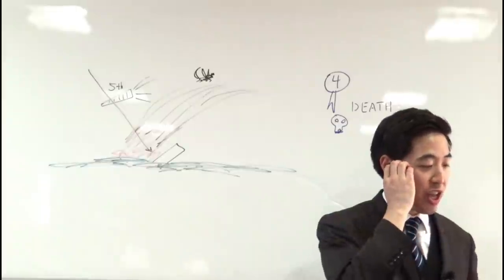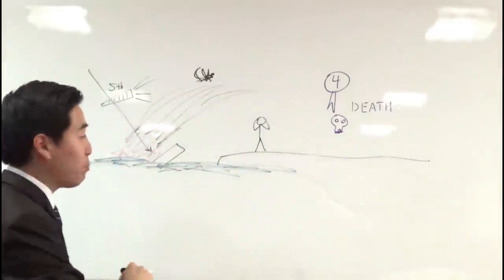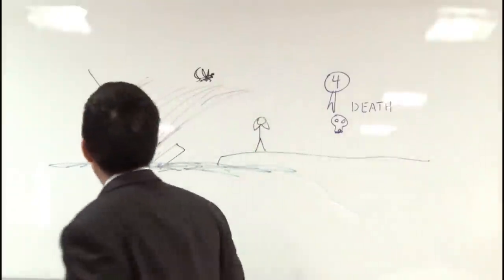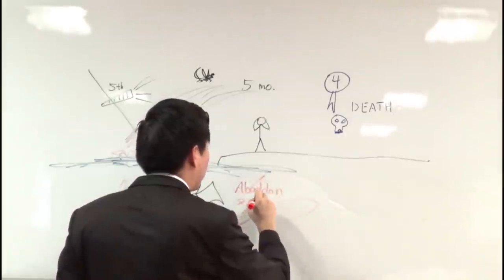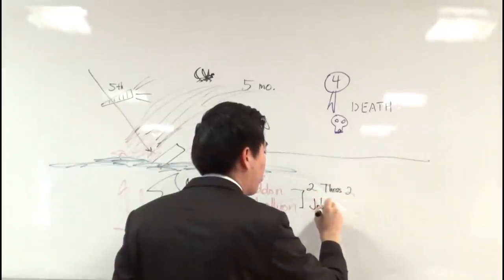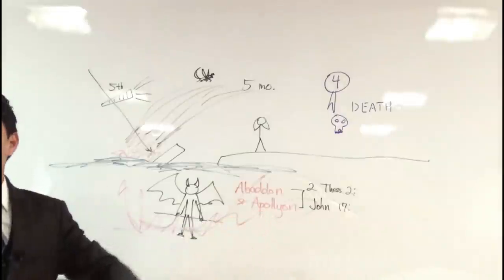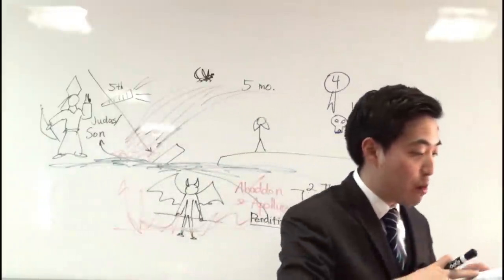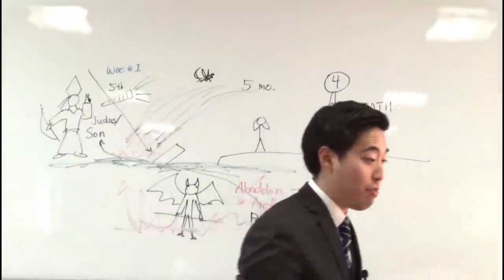THE PIT OPENS Apollyon, Machine Demons & UFOs (Rev. 9:8-12) | Dr. Gene Kim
Hi,

I'm Gene Kim (pastor at San Jose Bible Baptist Church - UC Berkeley and PBI). In this video which is part of my commentary on the book of Revelation I explain about what gets unleashed from the bottomless pit and according to scriptures, we have reason to take that these creatures are literally as described. Some have speculated that they may be helicopters and there can always be some technology involved as John wasn't able to describe modern day technology when it didn't yet exist in his time.

Revelation 9:8-10 KJV
And they had hair as the hair of women, and their teeth were as the teeth of lions. [9] And they had breastplates, as it were breastplates of iron; and the sound of their wings was as the sound of chariots of many horses running to battle. [10] And they had tails like unto scorpions, and there were stings in their tails: and their power was to hurt men five months.

My channel publishes videos that focus on wrong doctrines, dispensationalism, end times and KJV as the only word of God.